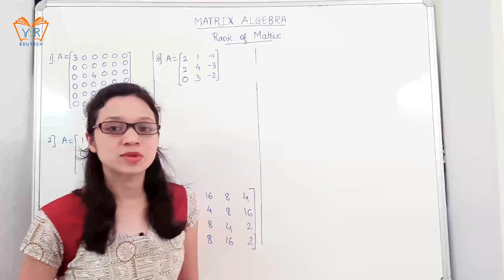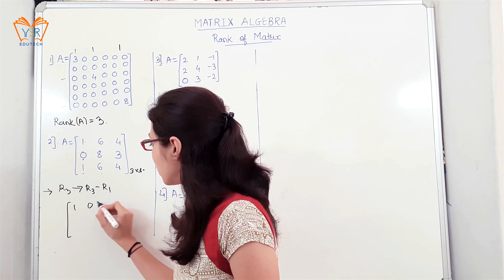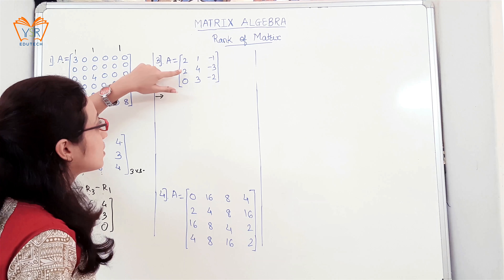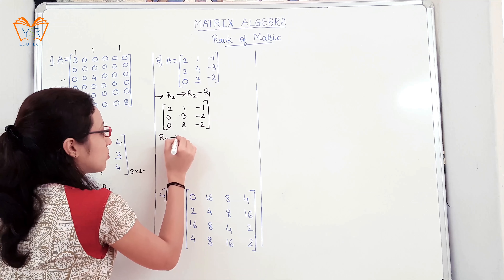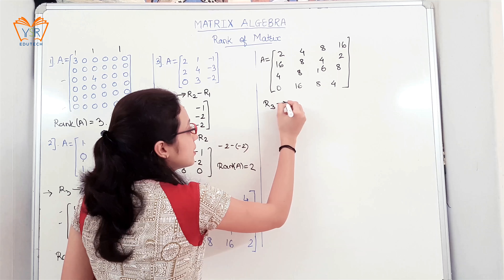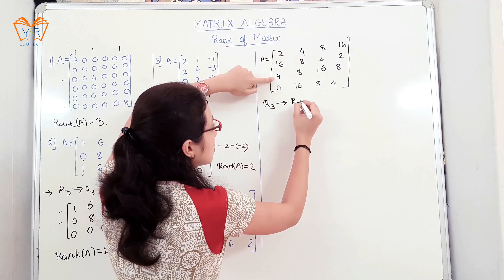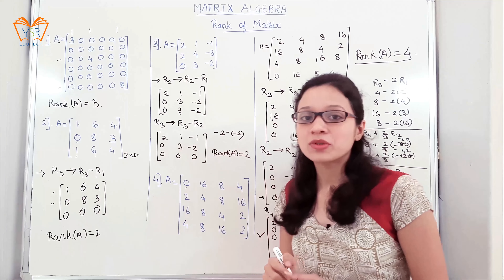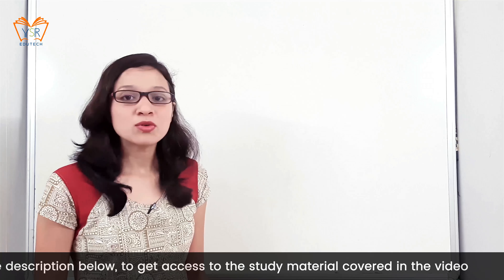12]How to Find Rank of Matrix with Examples - Linear Algebra - Engineering Mathematics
This video lecture on How to Find Rank of Matrix will help students to understand following concepts:

1. Examples on Rank of matrix.
2. In next video, Eigenvalues and Eigenvectors – Part I will be covered.

Download the PDF on Rank of Matrix to get access of study material @